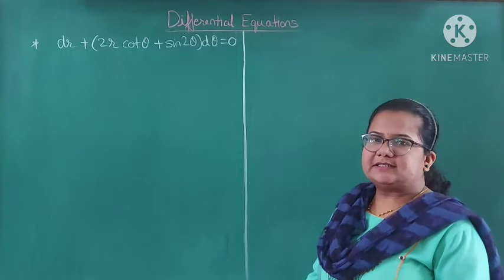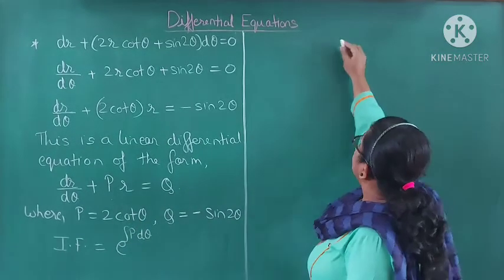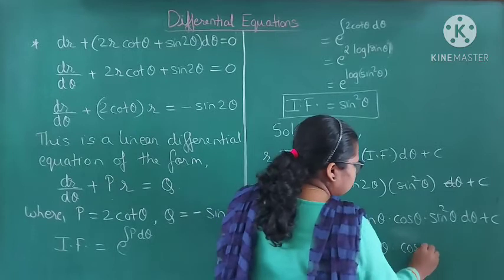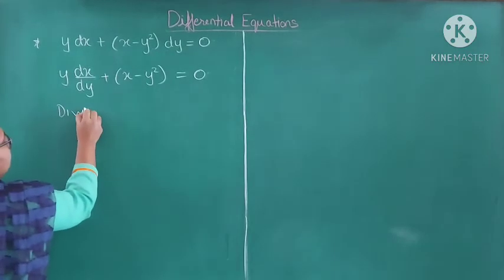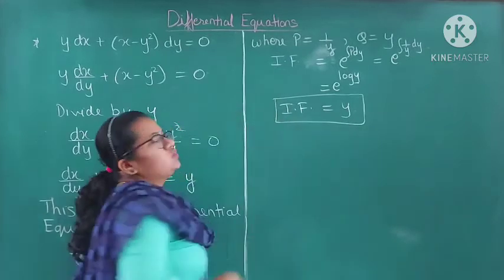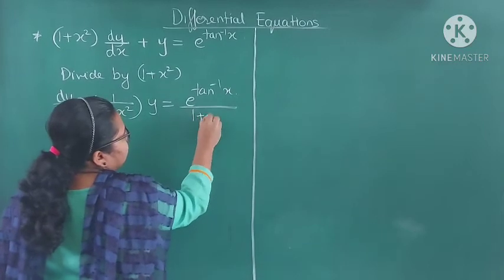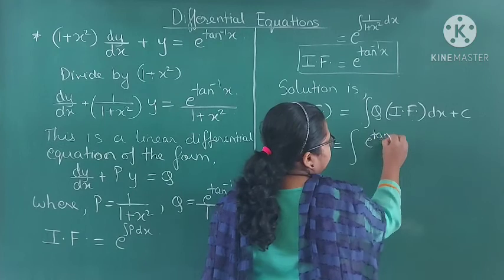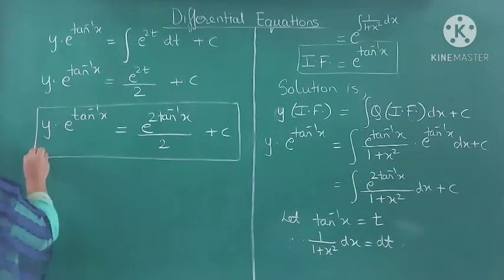Differential Equations 14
Linear Differential Equation solution 2